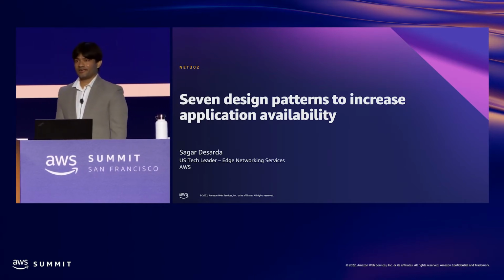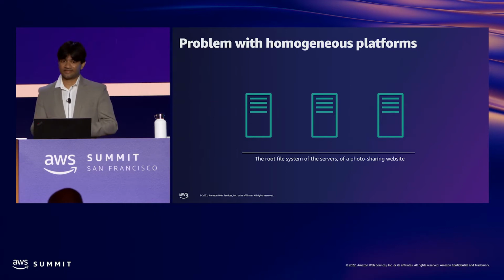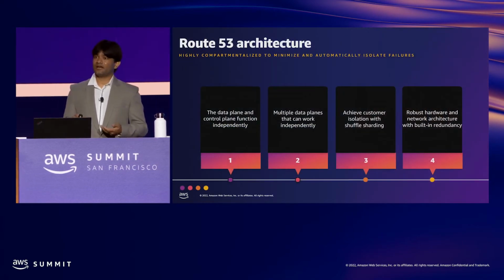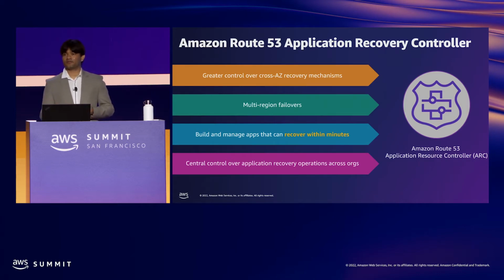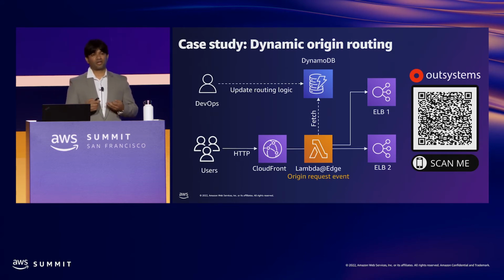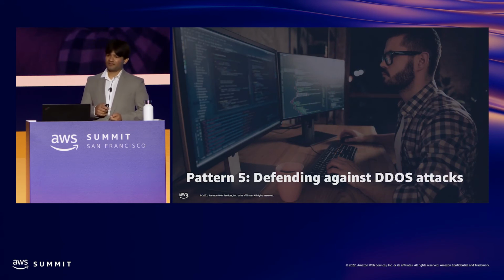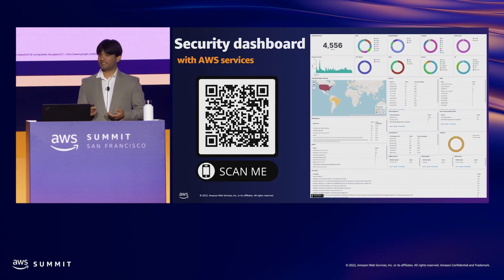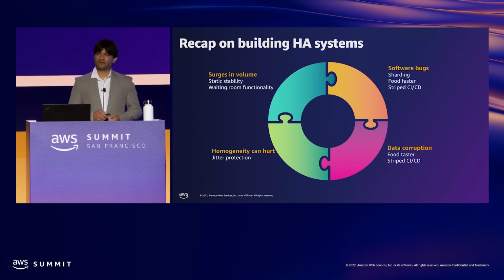AWS Summit SF 2022 - Seven patterns to increase application availability (NET302)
The availability of your online application can be impacted by many events, such as network congestion on the internet, server failures, service failures, malicious activity, faulty software updates, and more. In this session, learn seven advanced patterns using AWS edge services, including Amazon CloudFront, AWS Global Accelerator, AWS WAF, and AWS Shield, that you can implement now to address common availability risks that could impact your application.